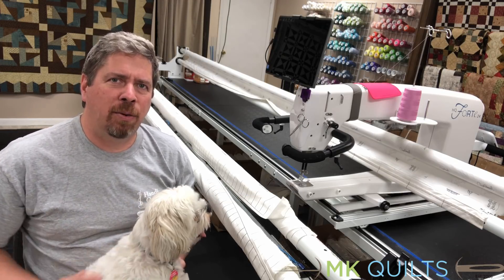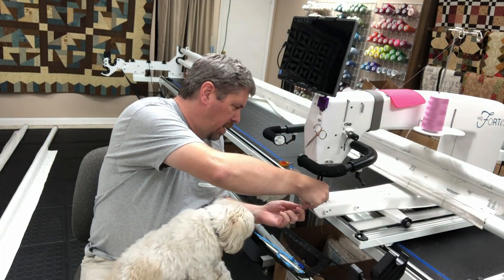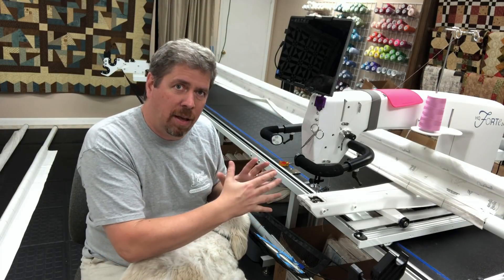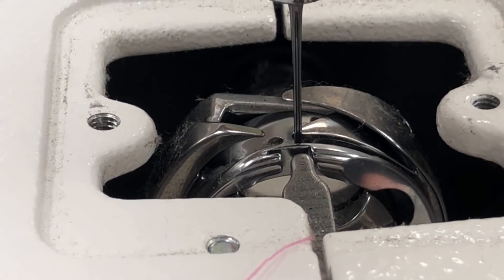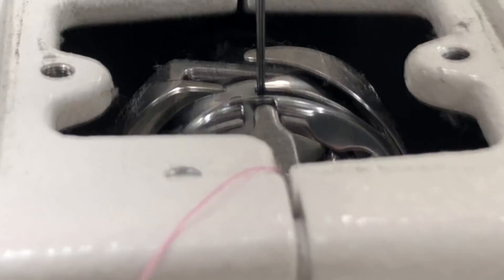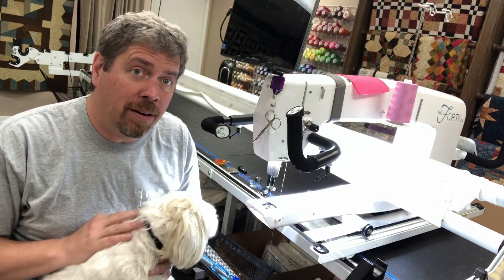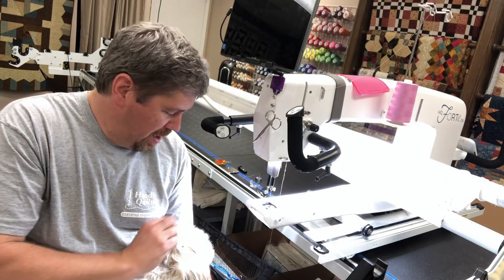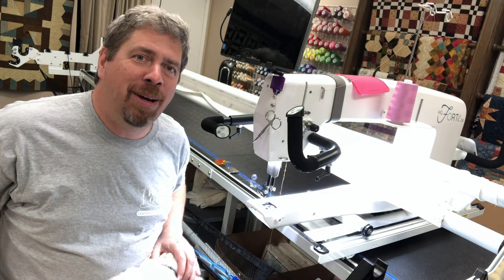Testing Your Timing with MK Quilts and a dog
When dealing with stitch issues, you should know if your timing is good.  Timing does not change without an 'unfortunate incident' to knock it out of time.  However a slight change can lead to frustrating stitch issues, so it is important to understand how to check.

One or more ball-point 2 mm hex drivers are needed to actually re-time the machines.  Future classes will go into detail for those brave enough to try.

Please consider purchasing the official Timing Your Longarm course as it also includes technical support time and much greater detail.  You should also have access to your service manual for your machine.